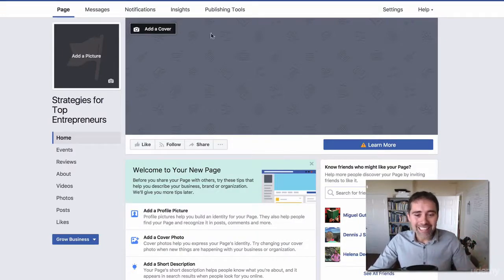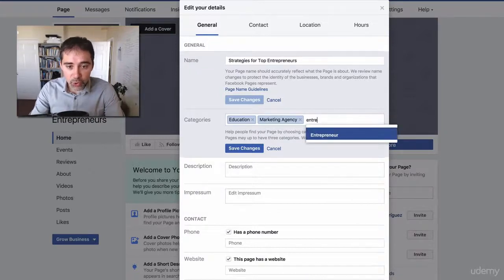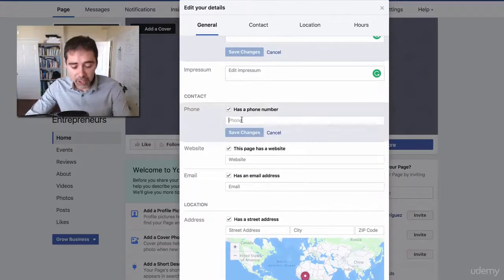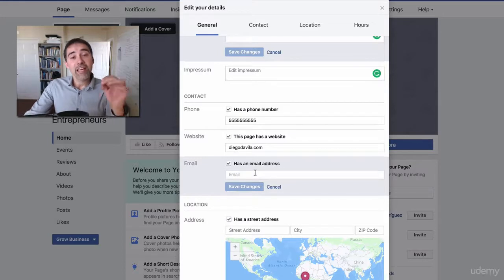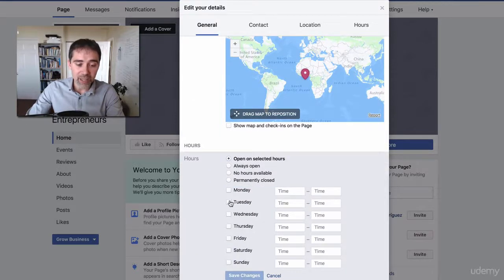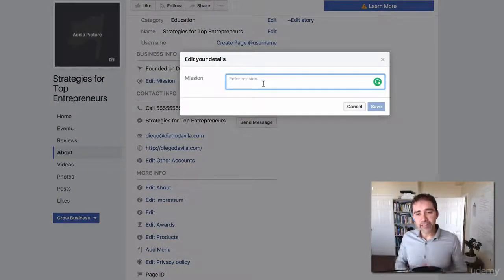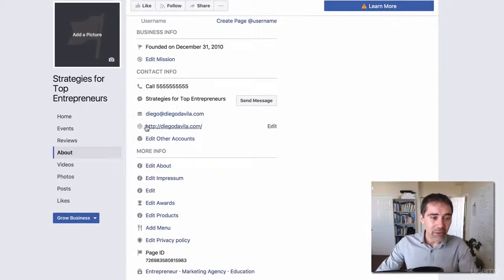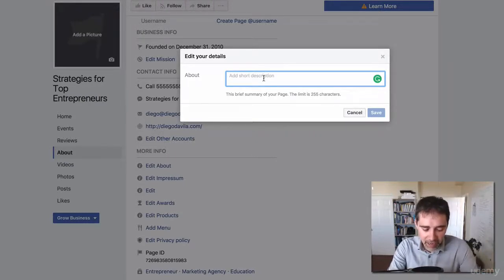133 Adding Essential Information to your Facebook Page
Digital Marketing Masterclass – 23 Courses in 1 the name of a course from the website Udemy in the field of marketing digitally is that you with your strategies for marketing in social networks, Facebook, YouTube, production, content, marketing, email, and website are met. Are you also looking for the a period of comprehensive training are that you have to be an expert in the field of marketing, digitally convert them? If the answer is positive, then the period of the right have chosen.

You with the skills that are during this course you learn can business your personal growth prompts, etc. to its customers in the field of Business, Digital help, and or suitable employment in the field of popular, find below. You over the course content wide range of branding, writing, advertising, SEO, etc. marketing, video, etc. to use advertising, Google, Twitter, Instagram, etc. Facebook, and free software users to learn and can use it for promoting business use your.